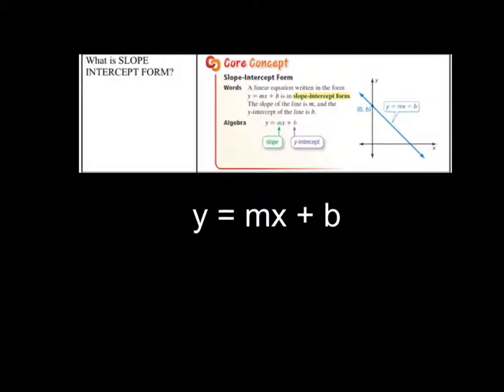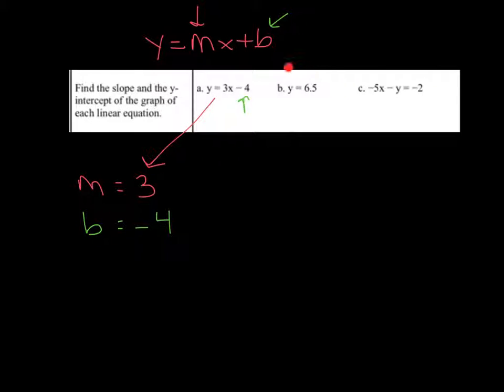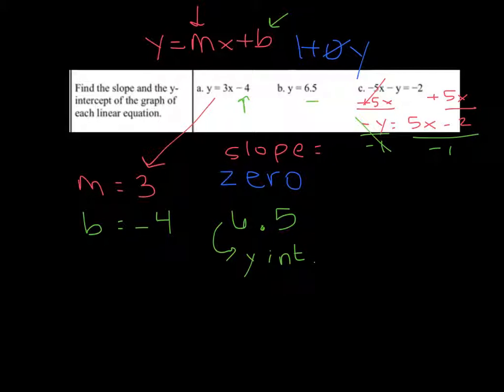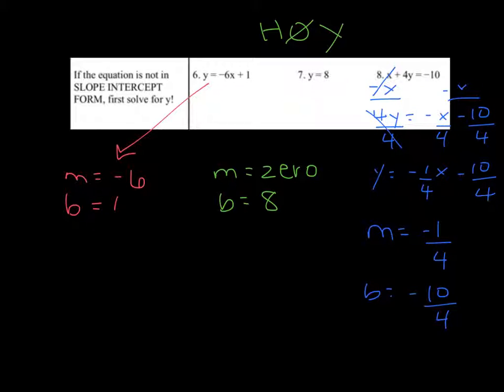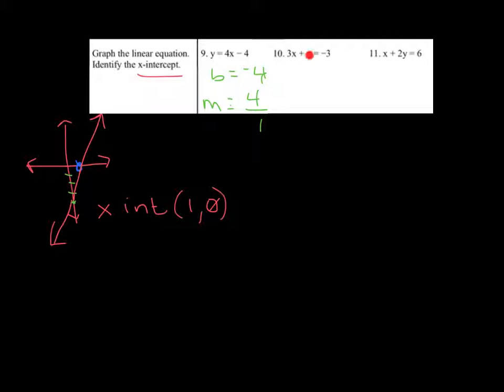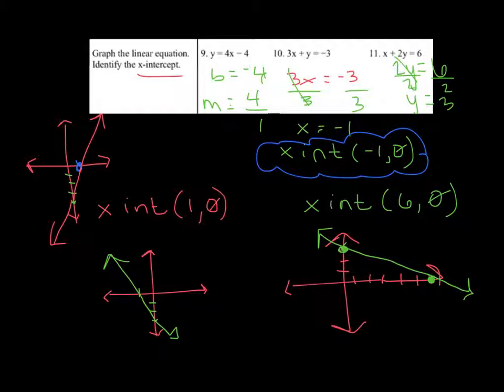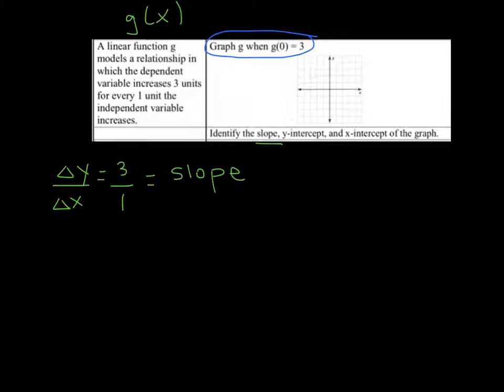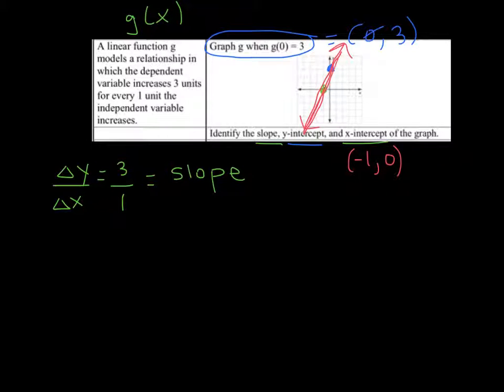3.5 Day 2 Notes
3.5 Day 2 Notes video for Legacy Algebra I students.